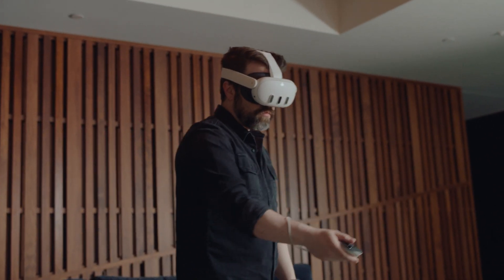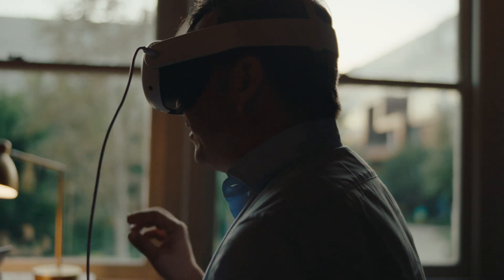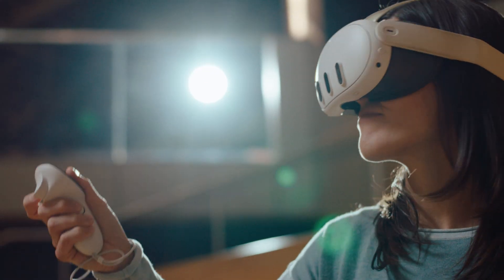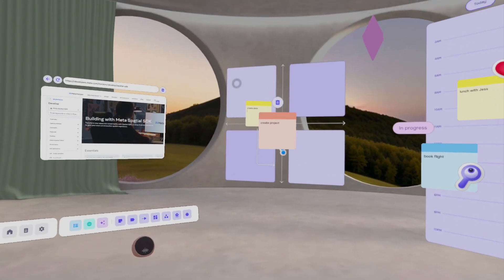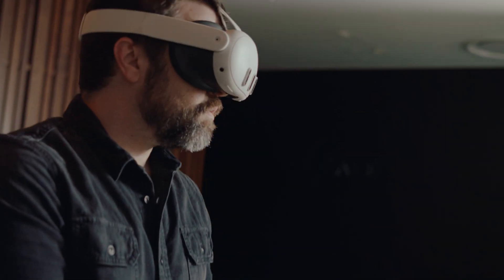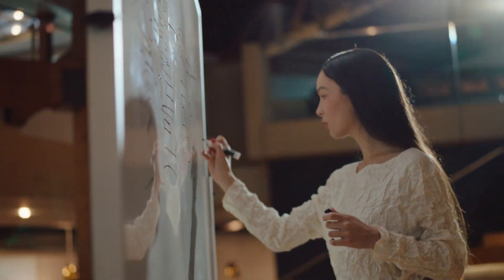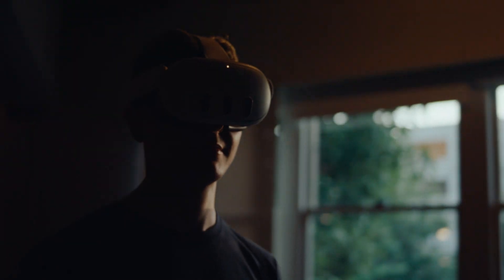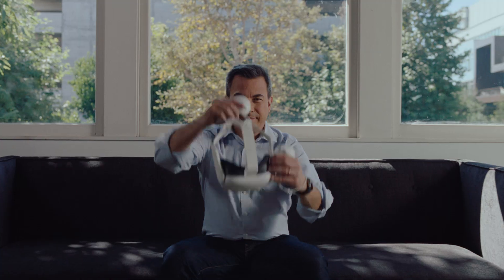Building the Future with Meta Spatial SDK: Partner and Product Showcase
Meta Spatial SDK is easy to use, simple to learn, and provides familiar tooling to enhance mobile apps with mixed reality, 3D graphics, interactive panels, and more. In this video, you’ll gain insights from L+R, The Electric Factory, and Pixel and Texel on why Meta Spatial SDK is the perfect solution for mobile app developers looking to enter the spatial computing space.

With Meta Spatial SDK, you can use your existing Android development experience to quickly collaborate, prototype, and build for Meta Quest. Now you have the tools to enhance your mobile experiences, introduce them a new Quest audience, and give your existing fans a whole new way to engage.